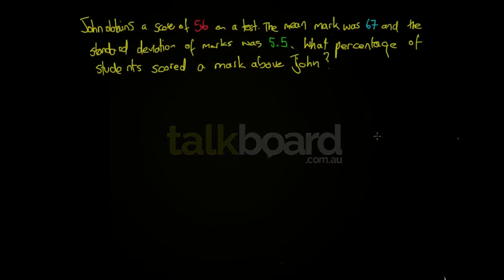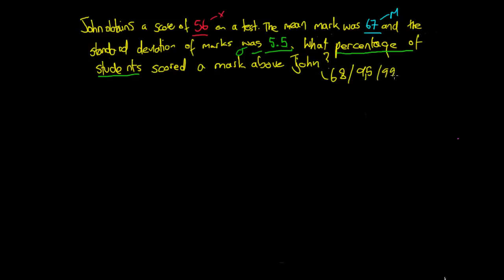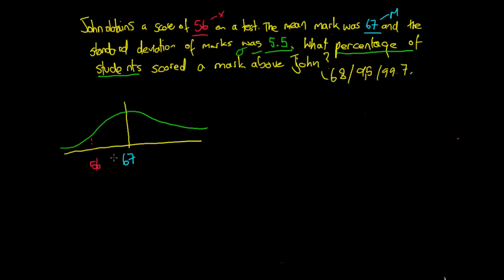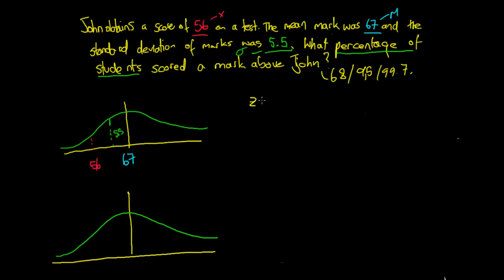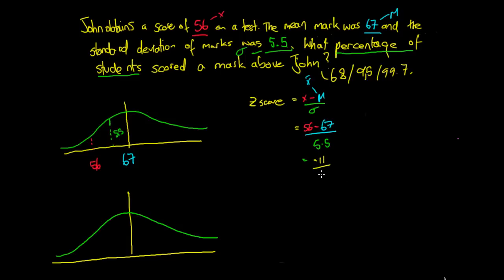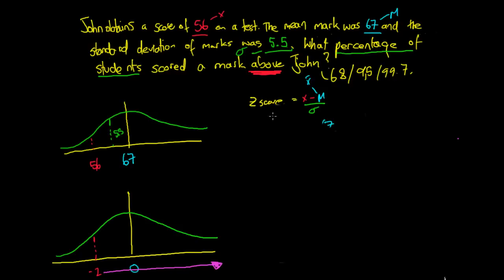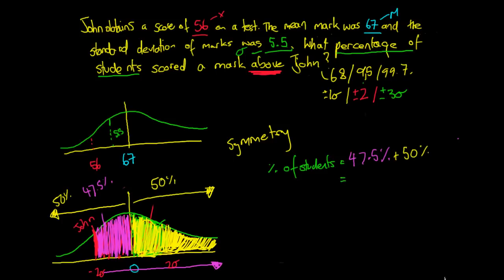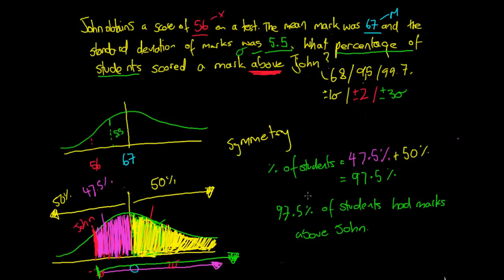68% 95% 99.7% Example 2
This video tackles an example applying the 68%/95%/99.7% rule.